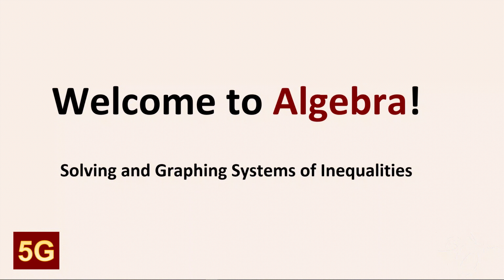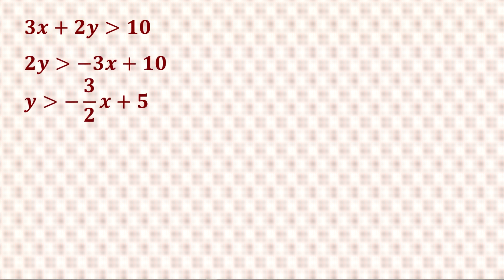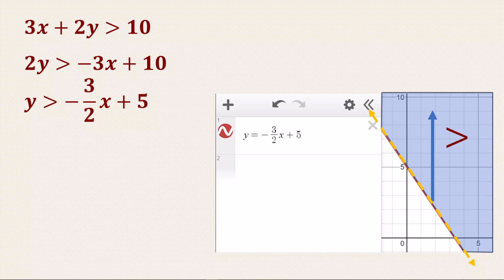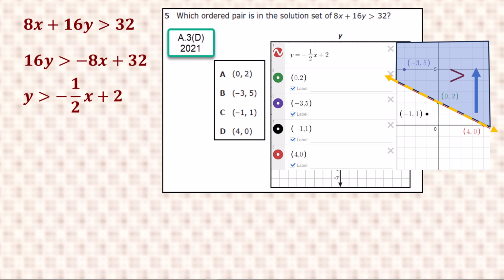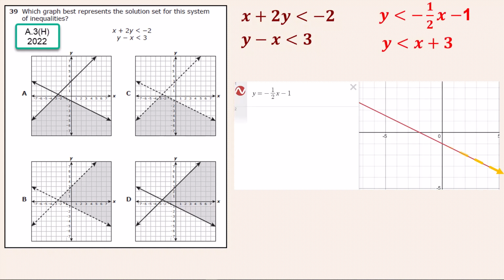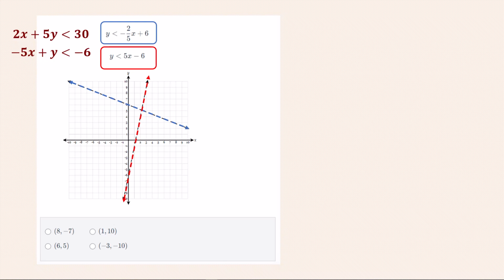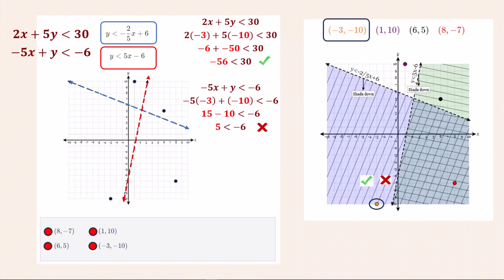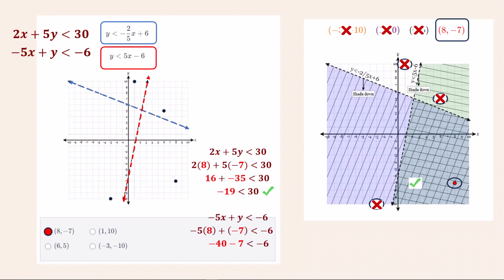ByJO - Welcome to Algebra - A5G - Solving and Graphing Systems of Inequalities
Algebra
Systems of Inequalities - Solving and Graphing